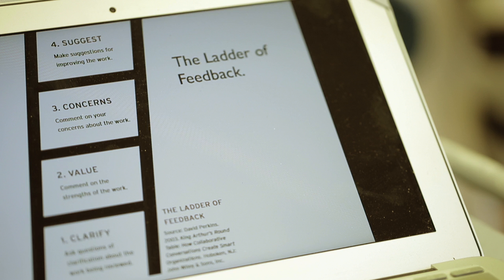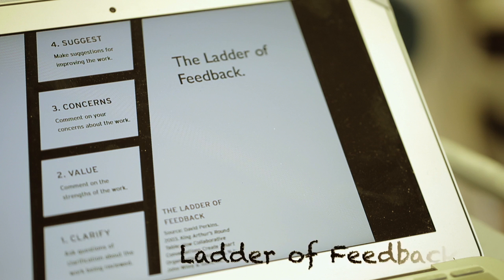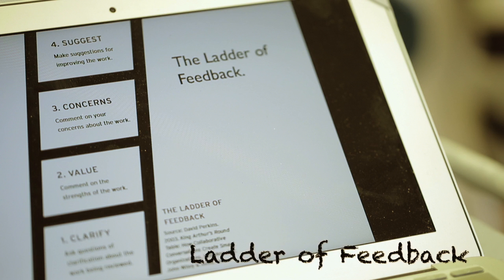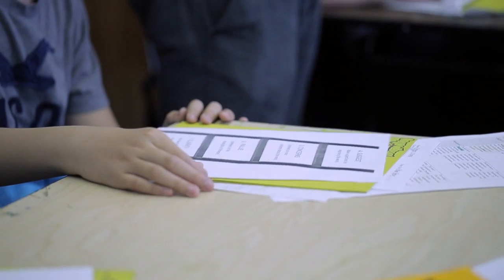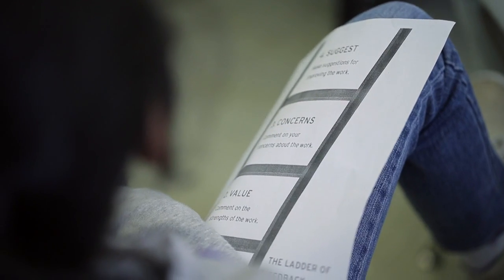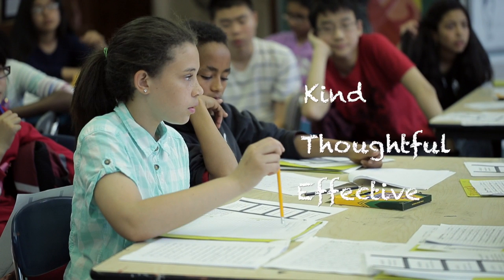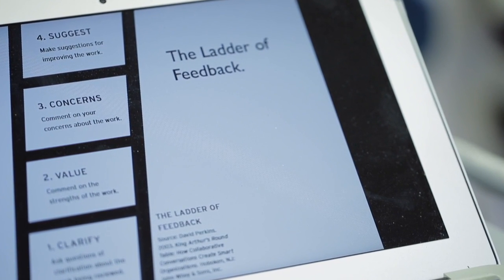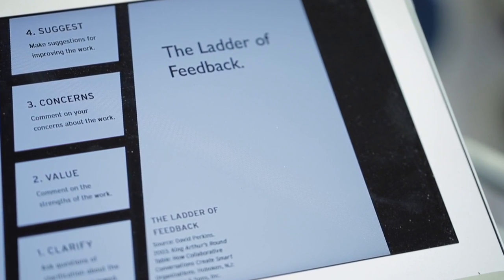Peer Assessment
What's peer assessment?    Watch this!